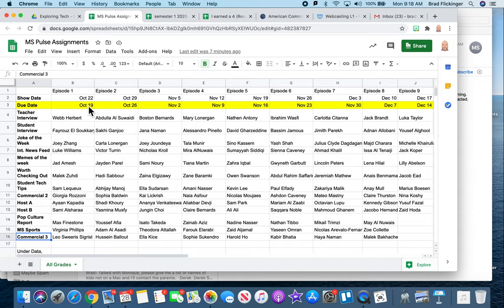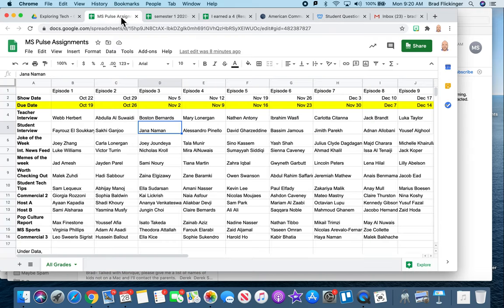MS Pulse Assignments Sept 2020